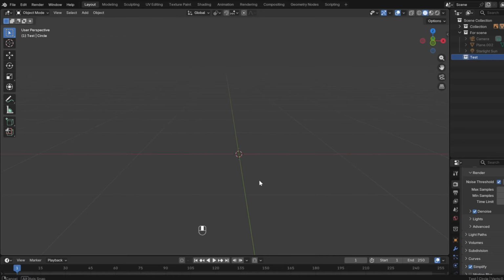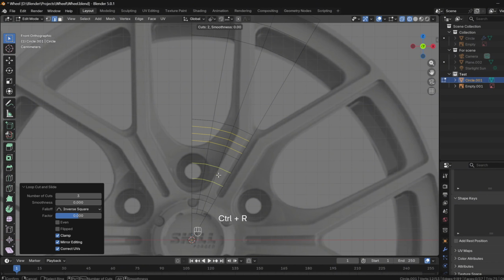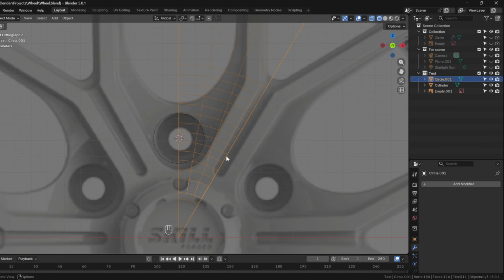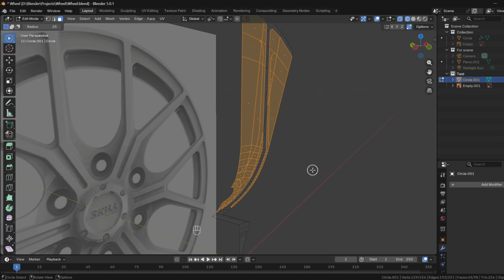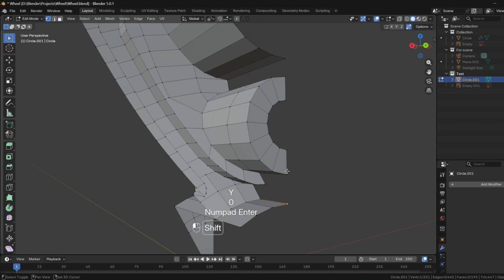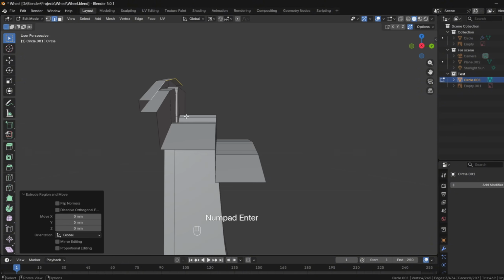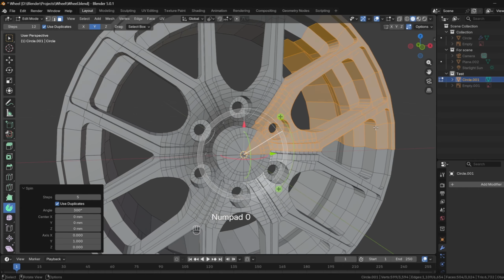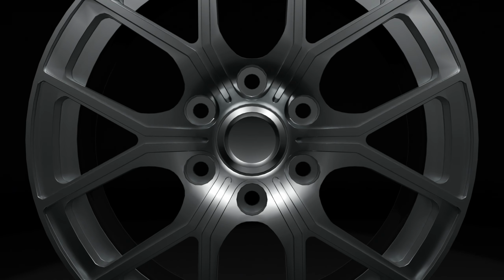How to model a Car Wheel Rim in Blender (Step-by-Step)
In this Blender tutorial Hikko, the co-host of this channel will show a step-by-step workflow for modeling a car wheel (rim) from scratch.
He will use real references, clean topology, and simple modeling techniques that might be useful for your future projects.

Music for the video affection core - a warm summer morning